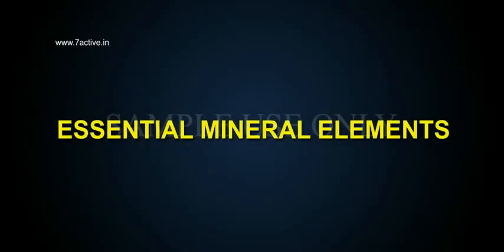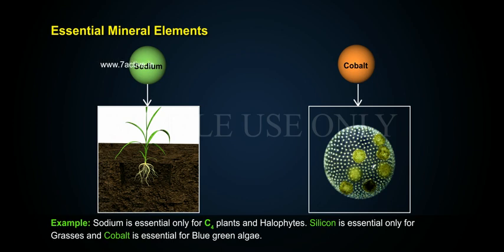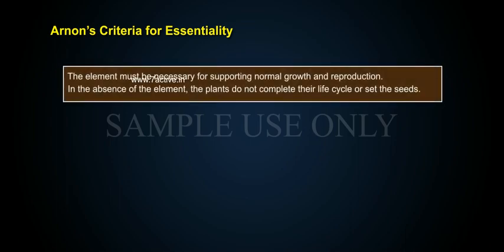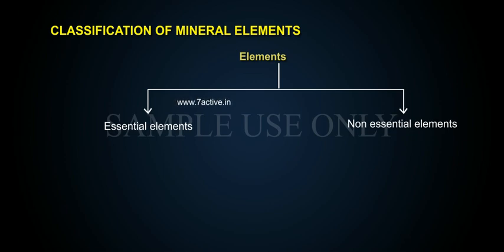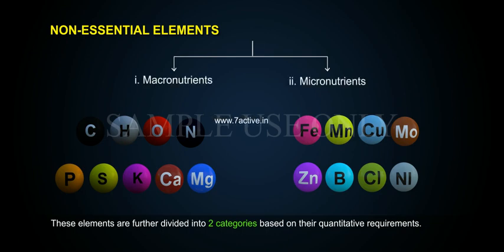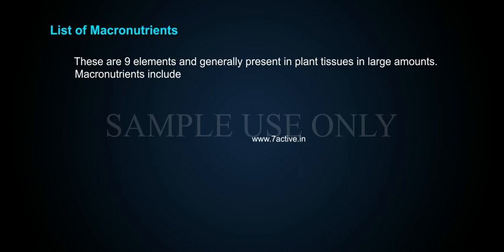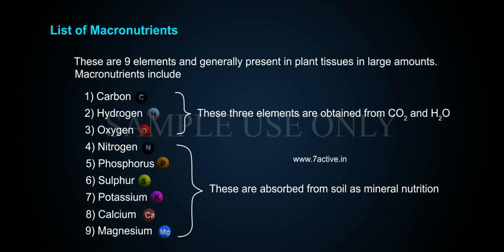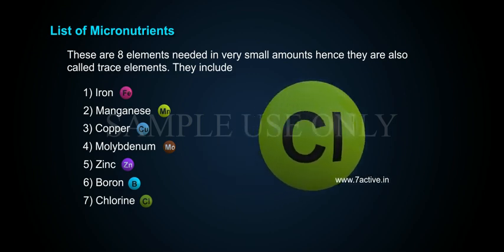ESSENTIAL MINERAL ELEMENTS PART 01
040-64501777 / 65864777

7 Active Technology Solutions Pvt.Ltd. is an educational 3D digital content provider for K-12. We also customise the content as per your requirement for companies platform providers colleges etc . 7 Active driving force "The Joy of Happy Learning" -- is what makes difference from other digital content providers. We consider Student needs, Lecturer needs and College needs in designing the 3D & 2D Animated Video Lectures. We are carrying a huge 3D Digital Library ready to use.

ESSENTIAL MINERAL ELEMENTS: Most of the minerals present in the soil can enter plants through roots. Analyses of ashes of different plants reveal the presence of about 60 elements. All the 60 elements are not present in all plants. Only 16 elements are present in all plants. These elements are necessary for plants. Some elements are essential for certain plants only. Example: Sodium is essential only for C_4 plants and Halophytes. Silicon is essential only for Grasses and Cobalt is essential for Blue green algae.Daniel Arnon and Perry Stout carried out experiments on the essentiality of nutrients in Tomato plants. They laid down basic requirements to determine the essentiality of an element. These basic requirements are called Arnon's Criteria of Essentiality.
Arnon's Criteria for Essentiality:The element must be necessary for supporting normal growth and reproduction. In the absence of the element, the plants do not complete their life cycle or set the seeds.The requirements of the element must be specific and not replaceable by another element. In other words, deficiency of any one element cannot be met by supplying some other element.The element must be directly involved in the metabolism of the plant.
ESSENTIAL ELEMENTS:Based upon the Arnon's Criteria for Essentiality, 16 elements are found to be essential for plant growth and metabolism. Such elements are called essential elements. These elements are further divided into 2 categories based on their quantitative requirements.1 Macronutrients and 2 Micronutrients
Some plants require some additional elements for their growth and reproduction. These elements are called non-essential elements. Example: Sodium, Silicon, Aluminum, Cobalt, Selenium, Strontium, Vanadium.List of Macronutrients: These are 9 elements and generally present in plant tissues in large amounts. Micronutrients include: 1 Carbon 2 Hydrogen  3 Oxygen these three elements are obtained from 〖CO〗_2 and H2O 4 Nitrogen  5 Phosphorus  6 Sulphur 7 Potassium 8 Calcium and 9 Magnesium.These are absorbed from soil as mineral nutrition
List of Micronutrients: These are 7 elements needed in very small amounts hence they are also called trace elements. They include. 1 Iron  2 Manganese 3 Copper 4 Molybdenum 5 Zinc 6 Boron 7 Chlorine 8 Nickel
Categories of Elements based on their Functions:Essential elements are grouped into 4 categories based on their functions. 1 Structural elements: C, H, O and N. 2 Energy related chemical compounds: Example: Magnesium in chlorophyll and Phosphorus in ATP. 3 Enzyme Regulators: These either activate or inhibit enzymes. Example: 〖Mg〗^(2+)is an activator of RUBP Carboxylase-oxygenase and PEP Carboxylase. These are important in carbon fixation. 〖Zn〗^(2+)is an activator of alcohol dehydrogenase and M O of Nitrogenase during Nitrogen metabolism. 4 Osmotic potential: Example: Potassium plays an important role in opening and closing of stomata.
ROLE OF MACRO AND MICRO NUTRIENTS: Essential elements participate in various metabolic processes and perform several functions.